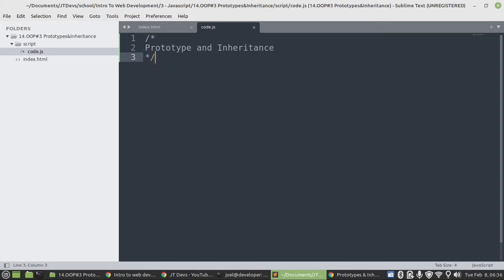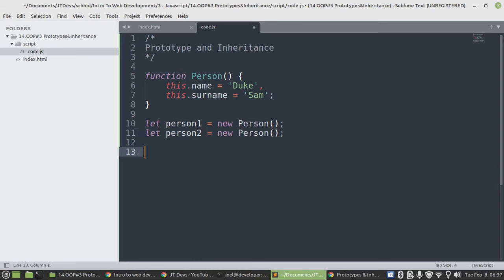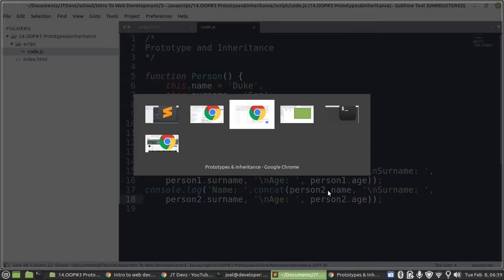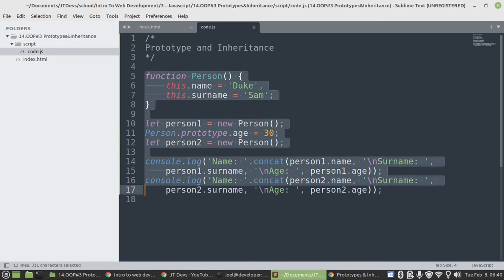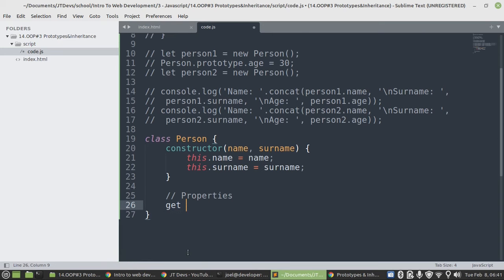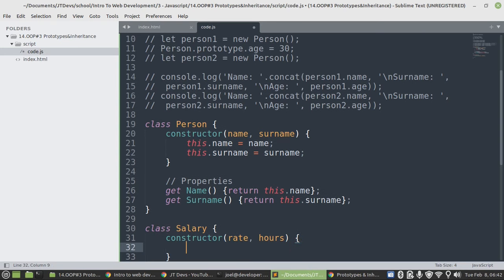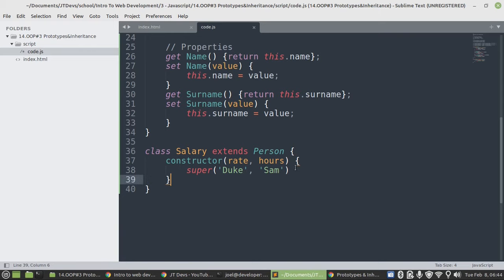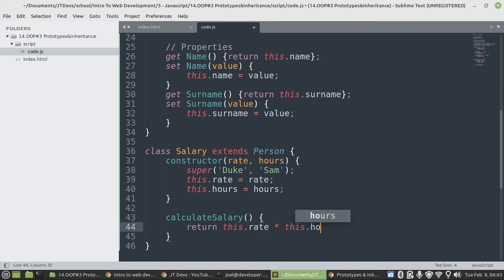Lessons on Prototypes and Inheritance in Javascript 2022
In this video, we going to focus on prototypes and inheritance.
Make code easy that is what we do
About us

Software Engineering
Web Engineering
Project Management
Database Management
Database Administrator

CEO & Founder
Name: Joel
Surname: Mukanya

Cellphone number:  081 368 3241

Code for kids (Consulting)
You are welcome to enquire about the information for your kids at JT Devs for free.

0:00 - Intro
0:27 - Basic example on class function
3:17 - Example on prototype
4:15 - Example on inheritance
5:03 - Create properties
6:00 - Create a second class
6:24 - Apply inheritance by using extends
7:00 - Calling the parent constructor on a child class by using super()
9:40 - Create a display method
11:29 - Create employee’s object
13:13 - Call the set properties to modify the values of the second employee details